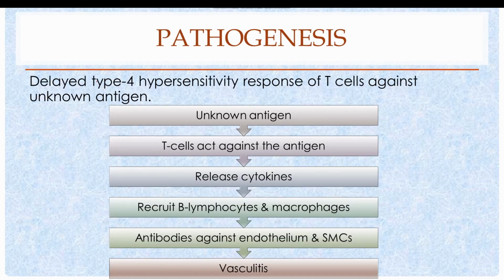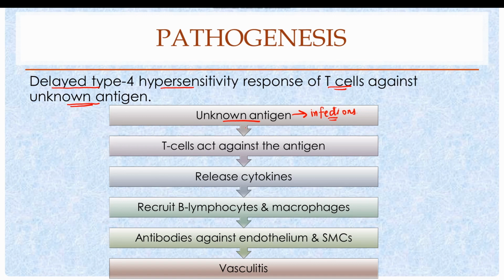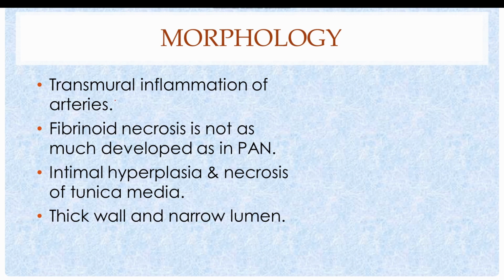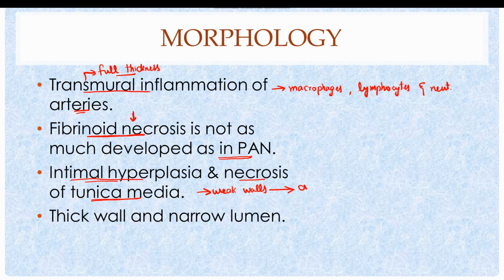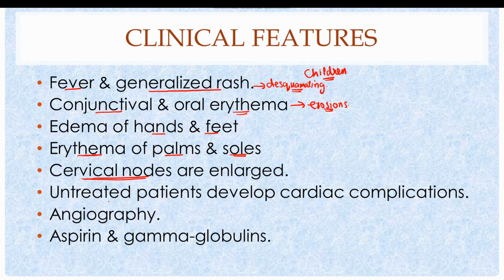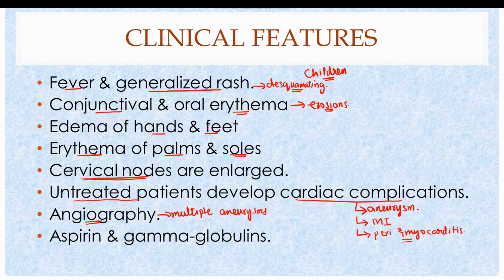Kawasaki disease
Kawasaki disease | Occurrence | Pathogenesis | Morphology | Clinical features | Treatment